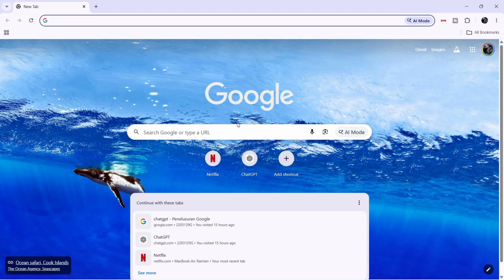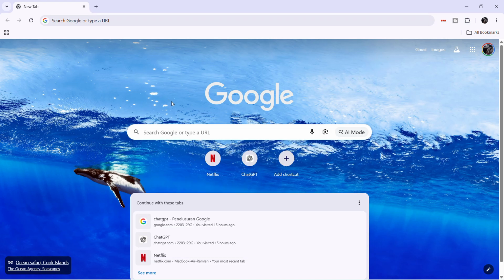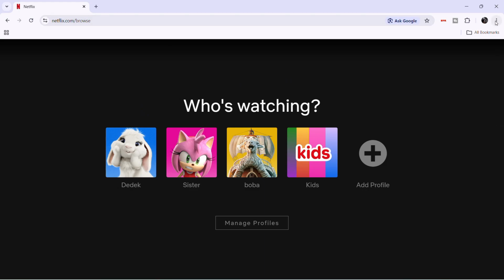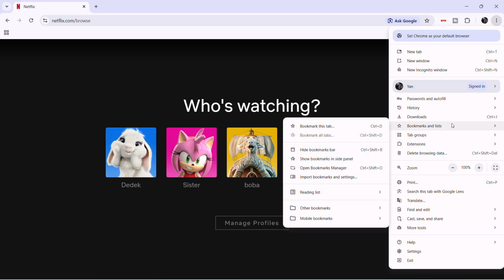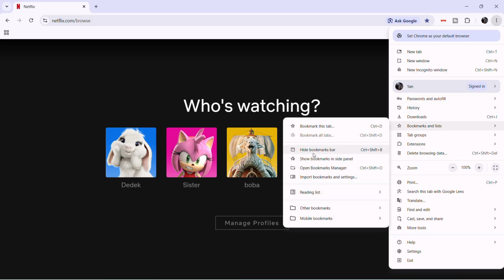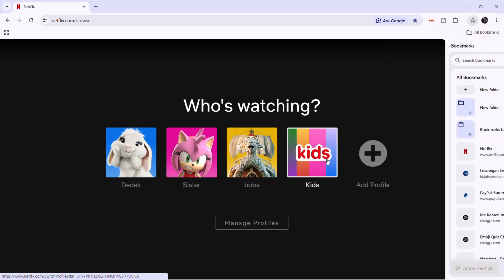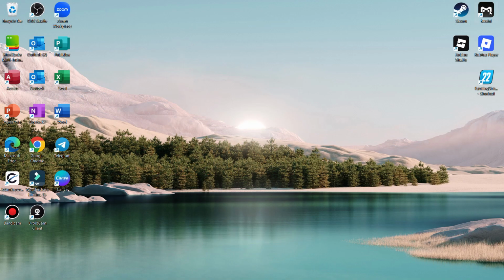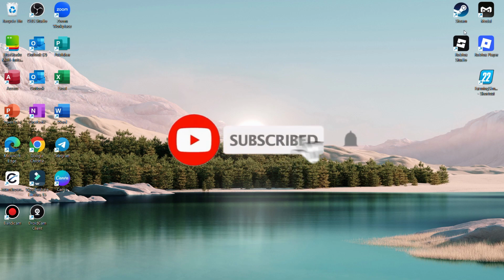How to Add Website or Page to Bookmarks in Google Chrome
Bookmarking a webpage will allow you to pin sites and specific pages to make them easier to find the next time you need to access them.